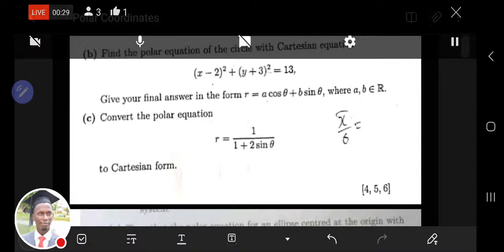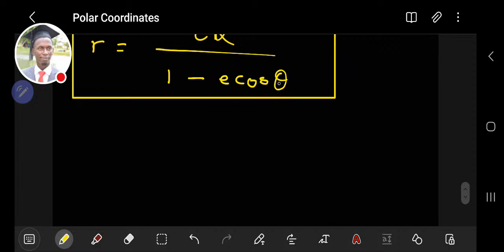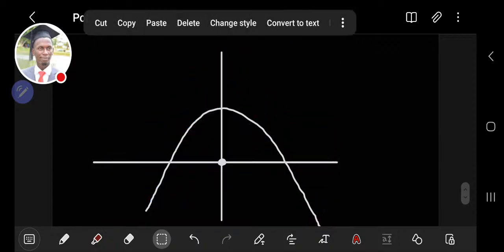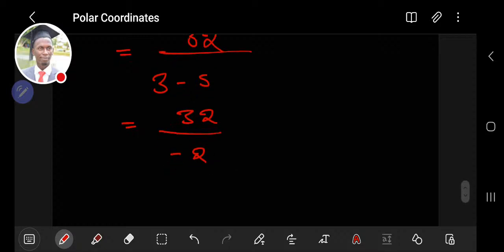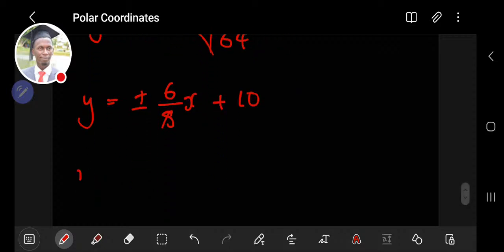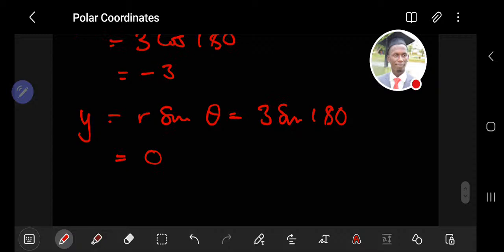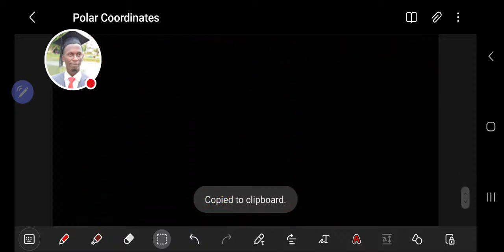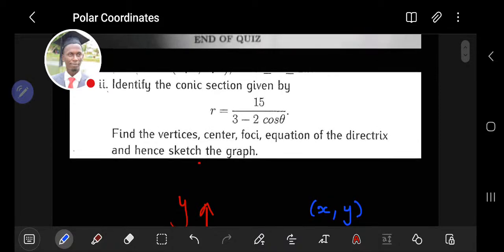Polar Equations for conics Analytical geometry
In this tutorial, we will be looking at how to identify and describe conic equations given in Polar form.